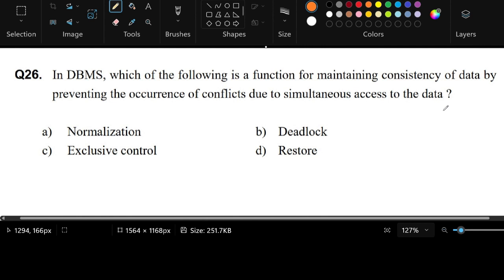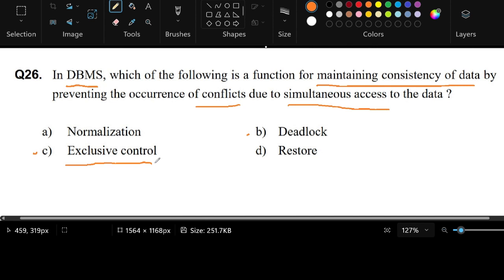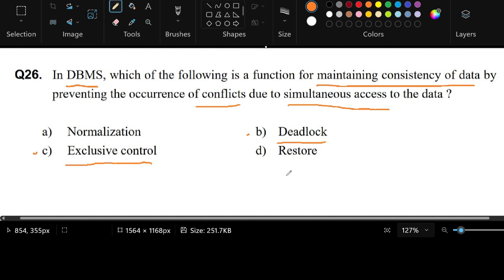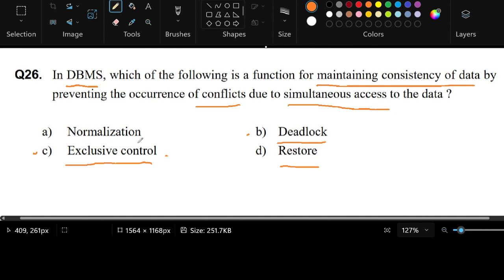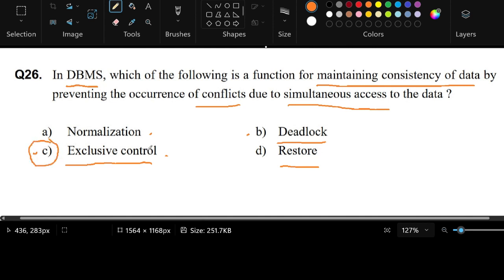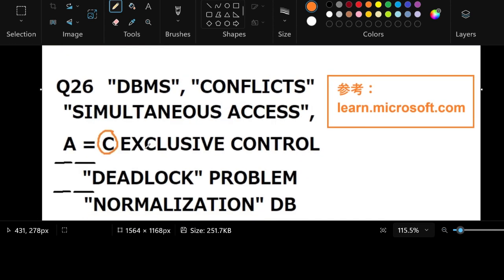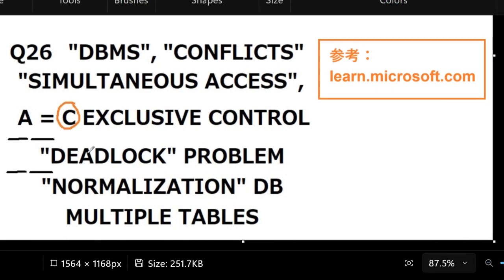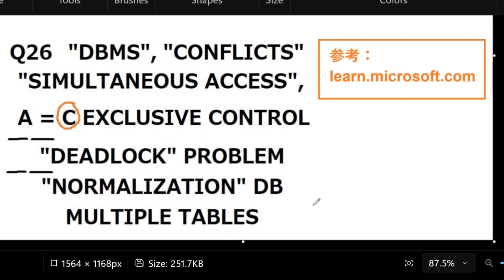PhilNITS Oct 2022A IP26: Database consistency against simultaneous access? | Answer with Explanation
Oct 2022A IP26: Database consistency against simultaneous access? | Answer with Explanation